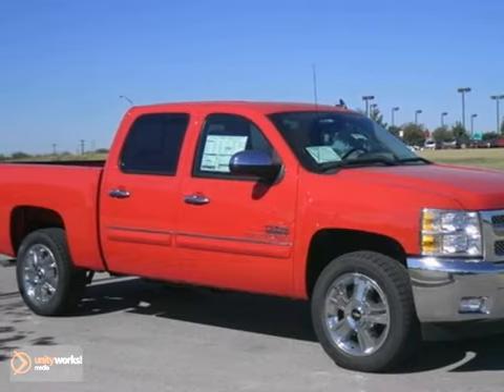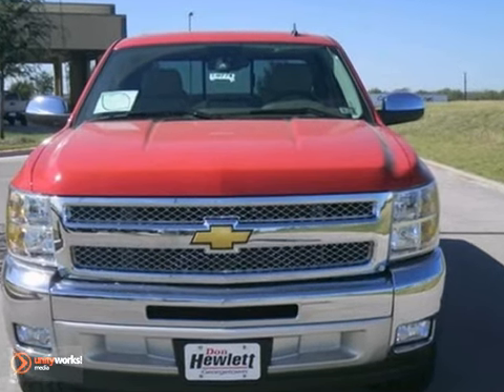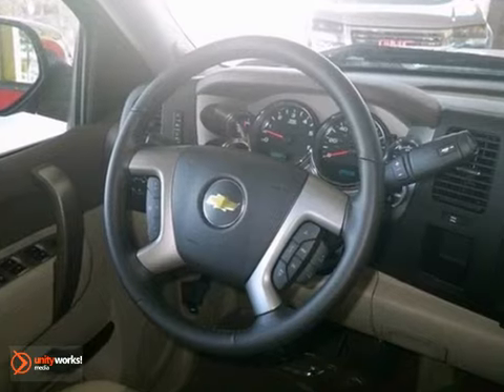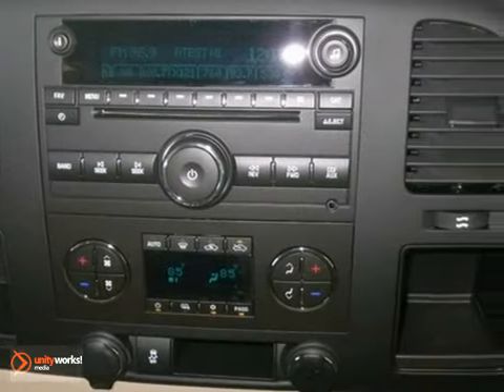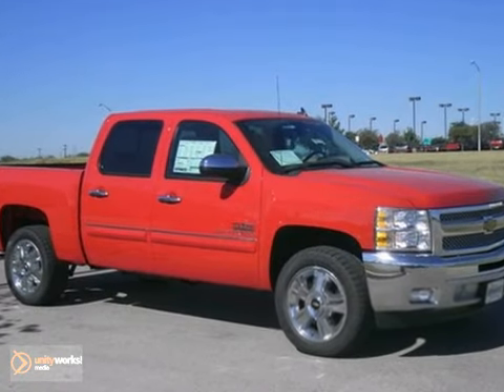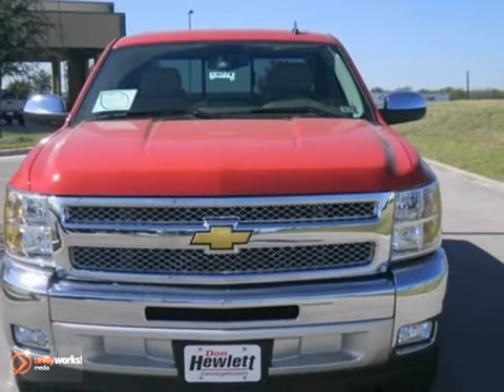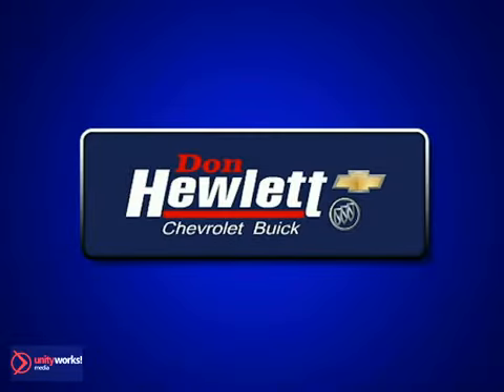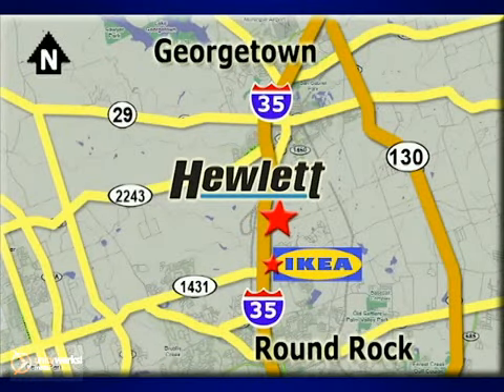2013 Chevrolet Silverado 1500 Georgetown TX Austin, TX #130774 - SOLD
Year: 2013
Make: Chevrolet
Model: Silverado 1500
Trim: LT
Engine: 5.3L V8
Transmission: Automatic 6-Speed
Color: Victory Red
Interior: Dark Cashmere
Stock #: 130774